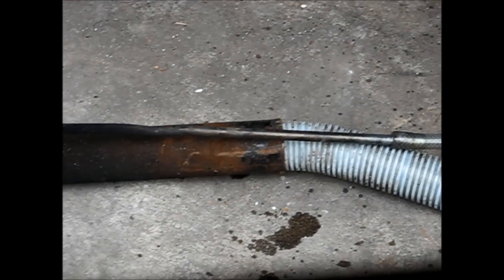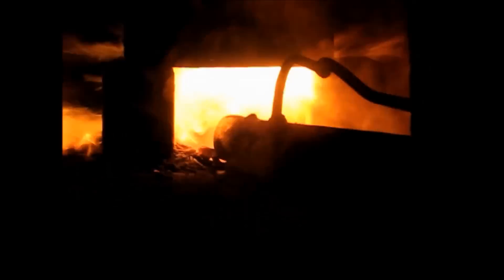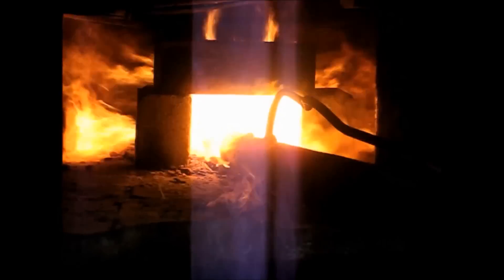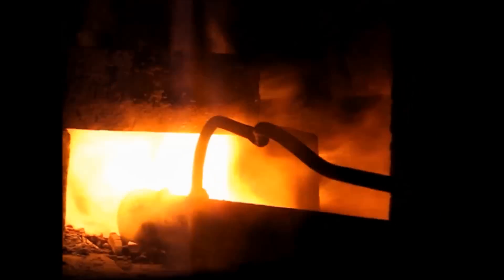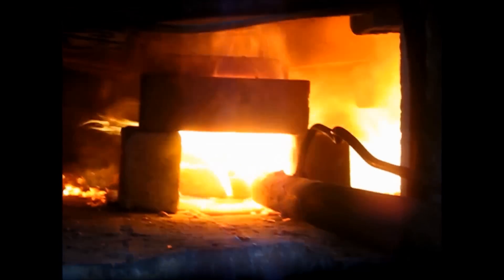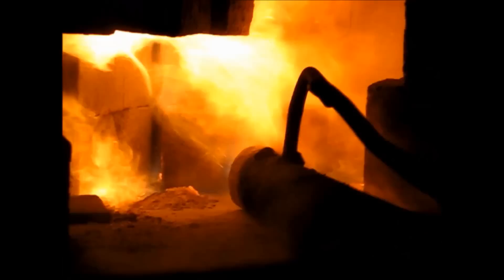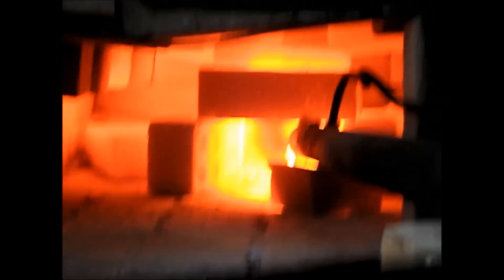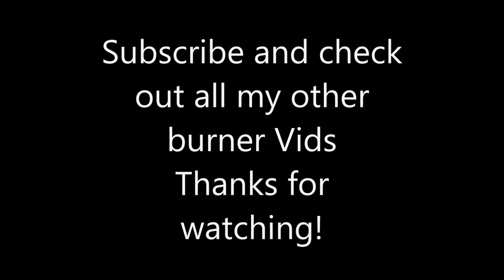Easy, fastest Build oil burner Ever!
This is the simplest, easiest to build and construct oil burner I have seen or I think is possible. I dug these vids out of the archive and it is my first burner and first fire up.  You can see one of my early vids where I later hacked a hole in a metal drum, stuck the burner in and it boiled another tin of water very well. See my other burner vids and tutorials

This waste oil burner is simply a  piece of steel pipe with a bit of copper tube stuck in the side.  The oil is fed in the copper tube and  the air from the vac blows the oil through into the preheated  oven which is normally wood fired.

The oil burner supply's vastly more heat than can be obtained with wood in the same period and of course is smoke free unlike burning solid fuel.  Although simple, the burner can be used for a variety of uses from a furnace to a space or water heater and offers the advantage of utilizing a free, waste fuel for energy.